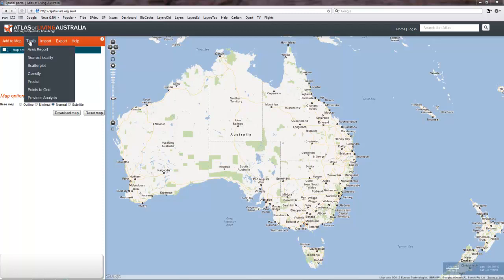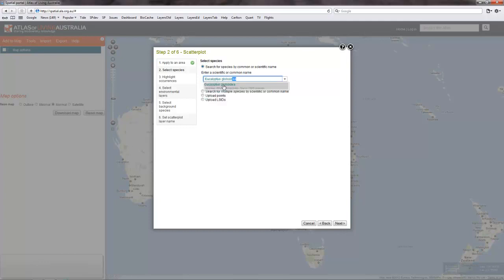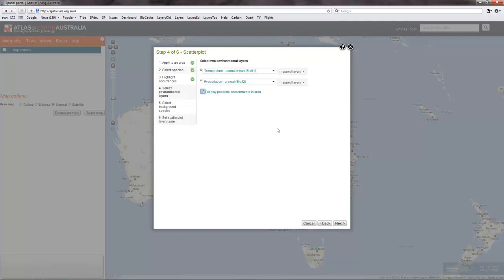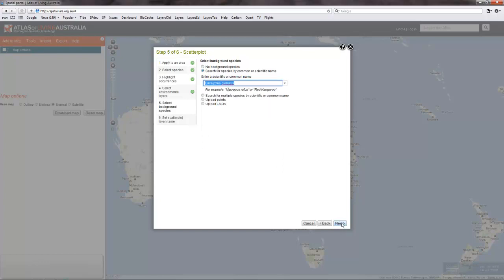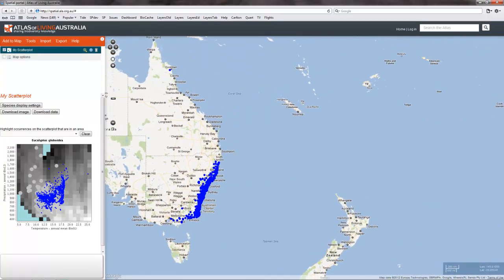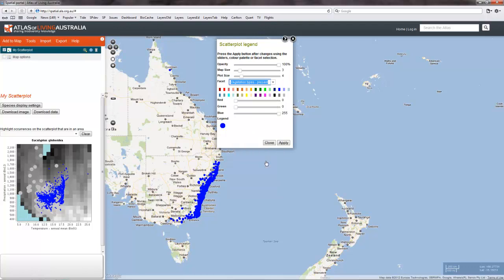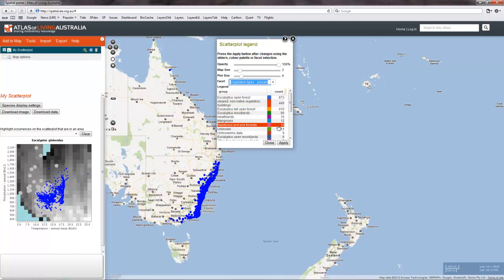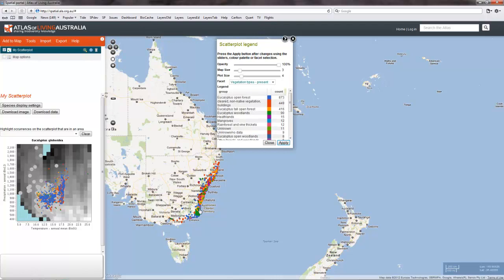Atlas of Living Australia Spatial Portal: Faceting on scatterplots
The Spatial Portal of the Atlas of Living Australia can be used to colour species points on the map and the scatterplot using ancillary information such as Basis of Record or even classes in Contextual layers such as Vegetation type. This is called faceting.